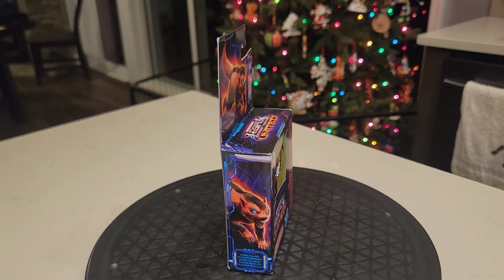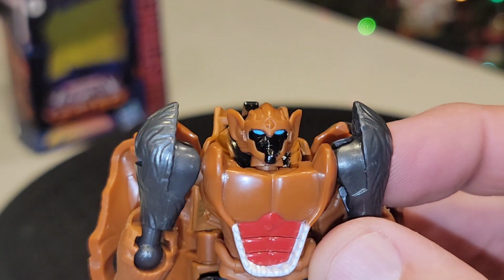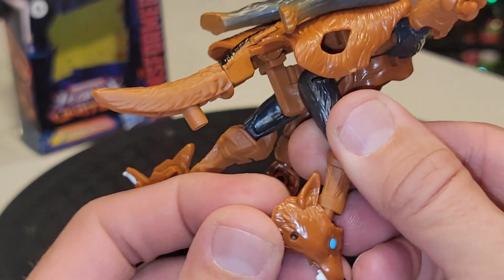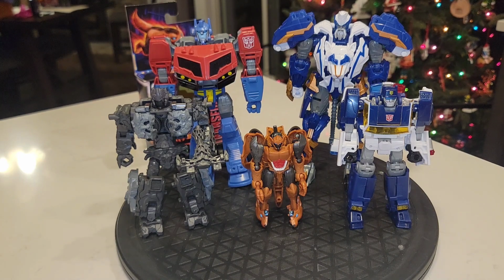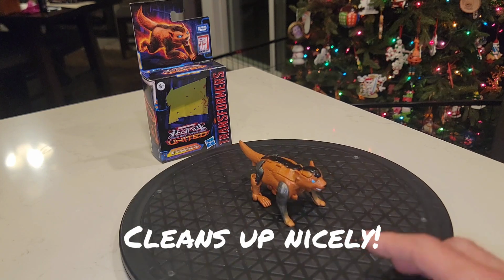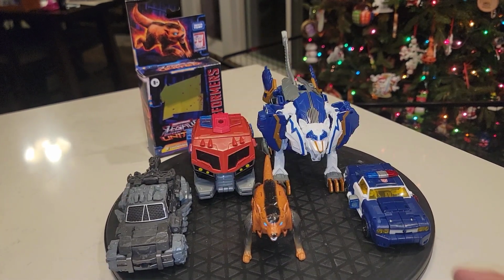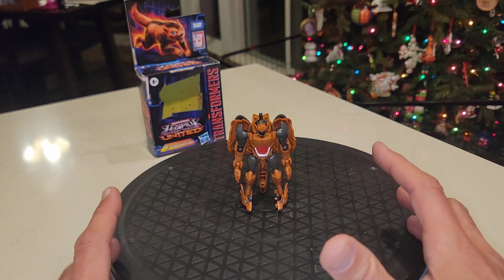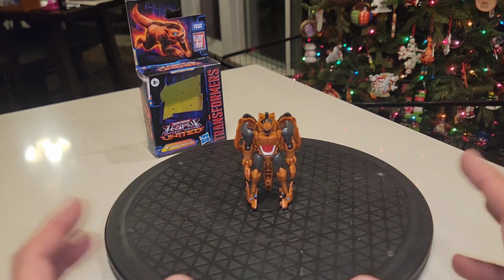Transformers Legacy United Beast Wars II Universe Tasmanian Kid: Quick Review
Snarl/Kid has arrived from Amazon!